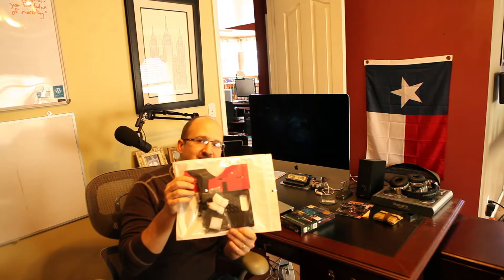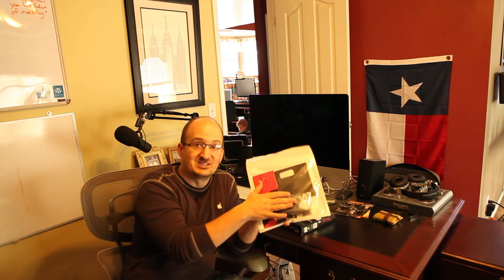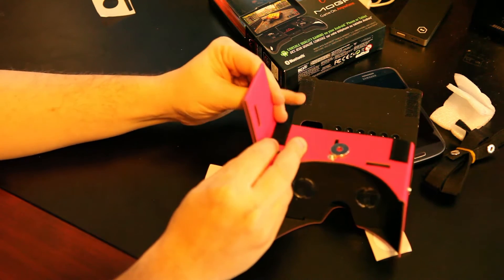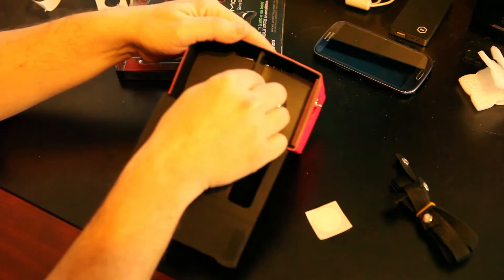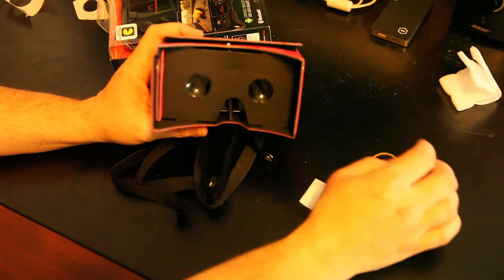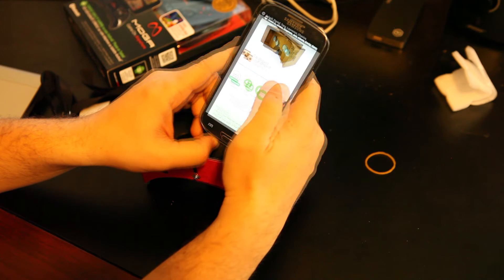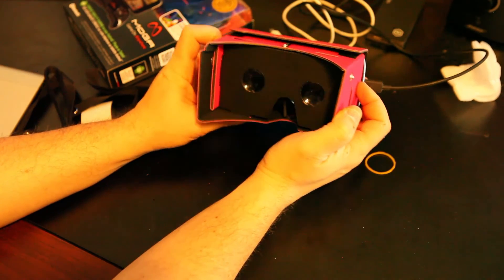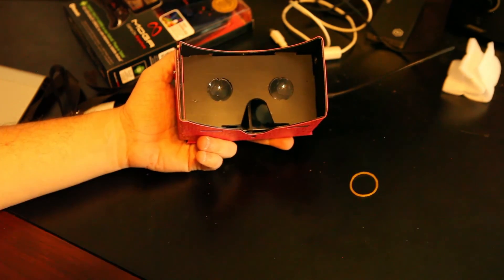Make Your Own Oculus Rift! Unboxing and Set Up of the Soyan Google Cardboard VR Headset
In this episode I unbox and assemble the Soyan vinyl Google Cardboard VR headset. I'll show you how to set up and connect it to your Android phone! Get your own at:

You can assemble and make your own Google Cardboard from scratch and things you find around your home! Learn how at: